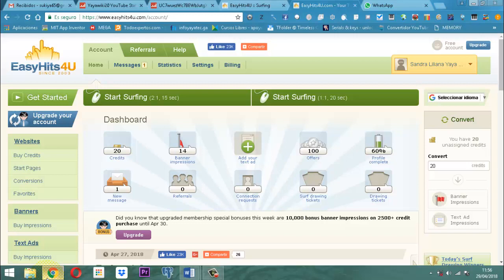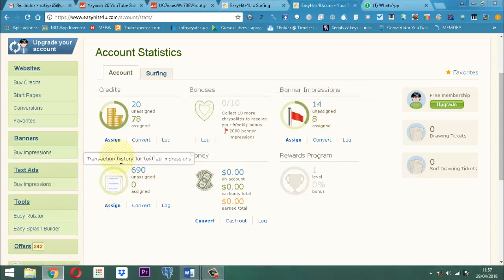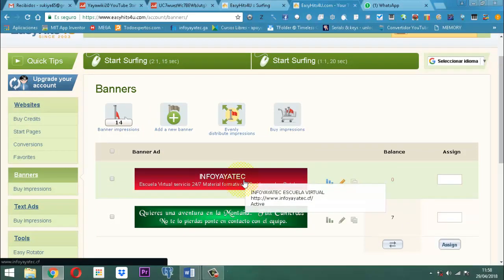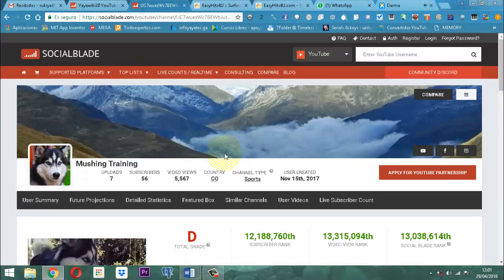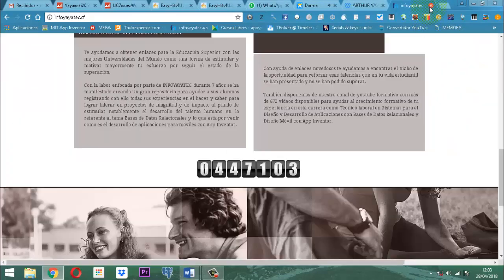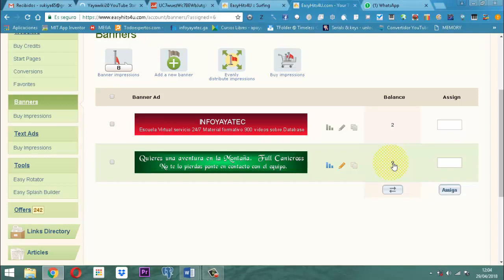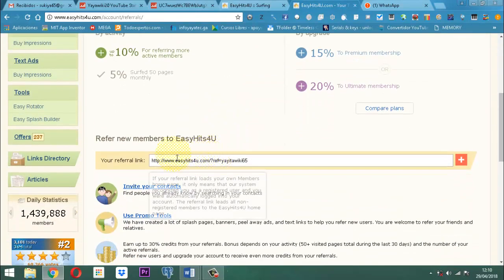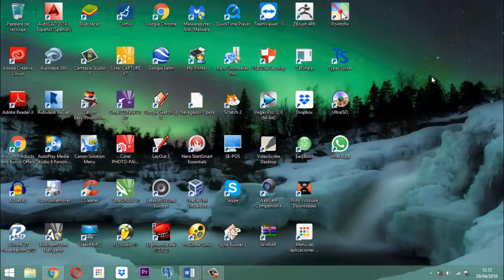Estrategias para Teletrabajar EasyHits4u Asignar Banner y Referidos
Asignar promocion banner y referidos en easyhits4u  incluye 2 lecciones